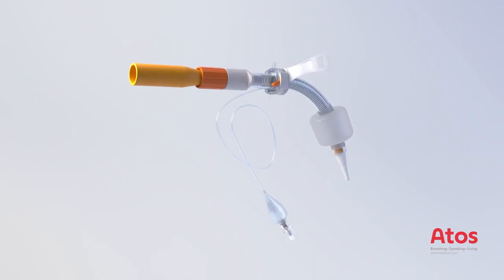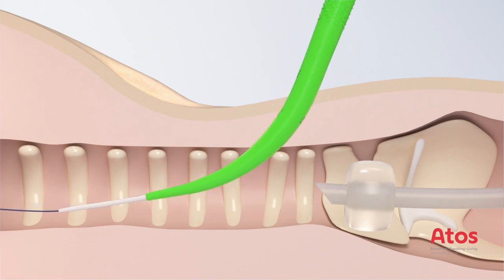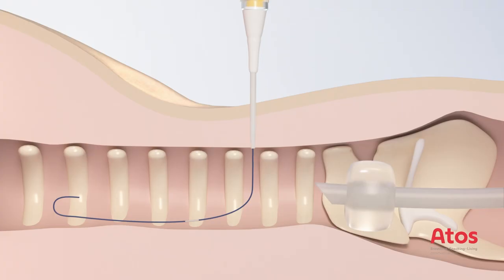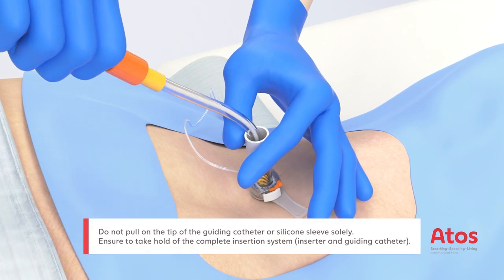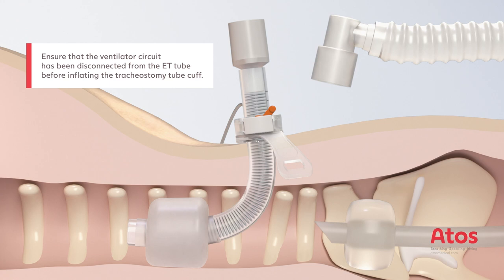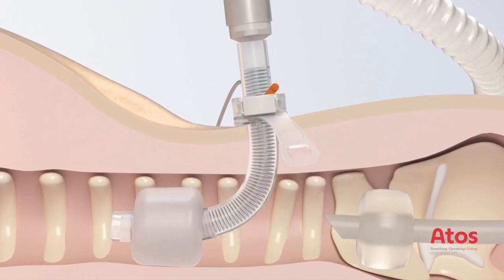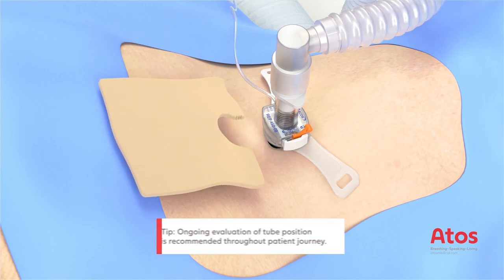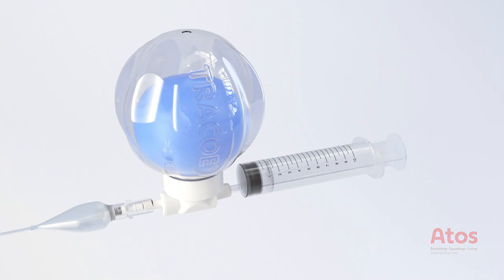Minimally Traumatic Tube Placement of a Tracoe Vario P tube - Percutaneous Dilation Tracheostomy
Discover the step-by-step process of a minimally traumatic tube placement with the Tracoe Vario P-tube. This easy-to-follow animation simplifies the procedure for medical professionals and students alike.

✅ Find more information on PDT and free downloadable guides in a new tab)

📚 Learn more about PDT procedures and other medical innovations on our